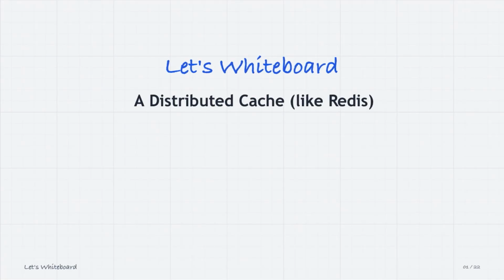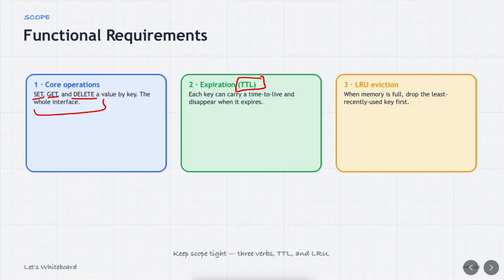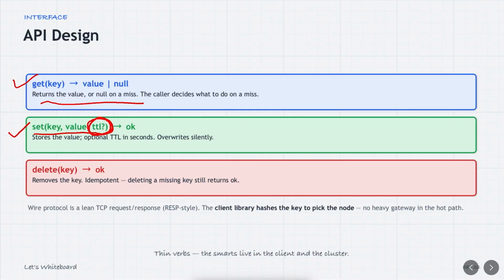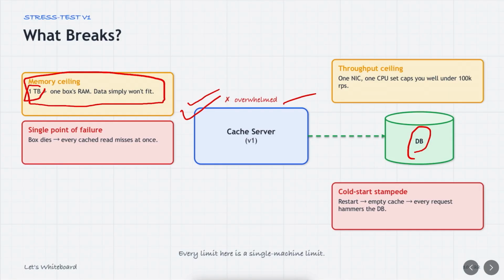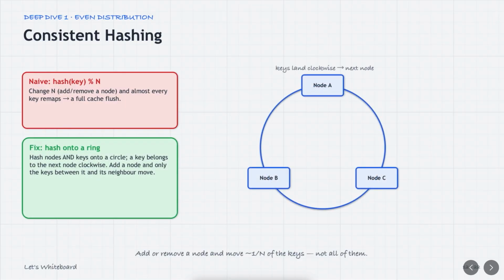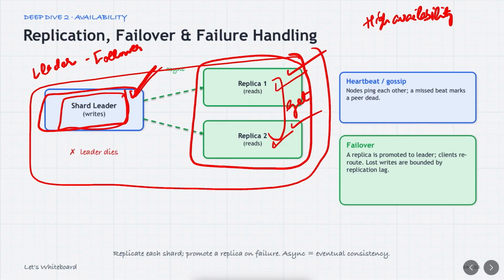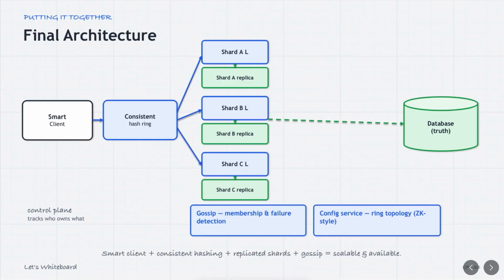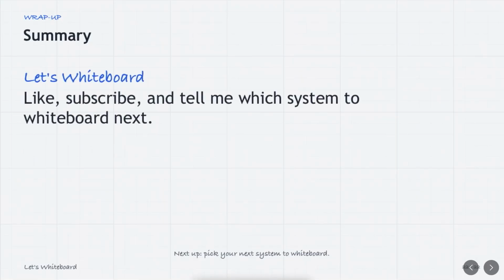Distributed Cache System Design: Scale to 1TB & 100k req/s Under 10ms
Designing a distributed cache isn't hard because storing key → value in memory is hard. It's hard at 1 TB, 100k requests/second, and under 10 ms — when nodes die and one key suddenly goes viral.

This is a whiteboard-style walkthrough for software engineers prepping for system design interviews (mid-level through staff). We build a Redis-like distributed cache the way you should in an interview: start with the naive single-box design, break it on purpose, and evolve it step by step into a sharded, replicated, scalable architecture — with the tradeoffs called out at every move.

- How to shard a cache with consistent hashing and virtual nodes for even key distribution
- Why hash(key) % N triggers a full cache flush on resize — and how to avoid it
- Leader–follower replication, gossip-based failure detection, and clean failover
- Handling hot keys: replication + client-side L1 caching for reads, key-splitting + batching for writes
- The single-node LRU cache: O(1) get/set/evict with a hashmap + doubly linked list, plus TTL expiration
- Eventual consistency and why the AP tradeoff is the right call for a cache
- Redis vs Memcached, and when to reach for each
- Hitting sub-10 ms p99 at 100k req/s: pipelining, smart clients, and lock-free design